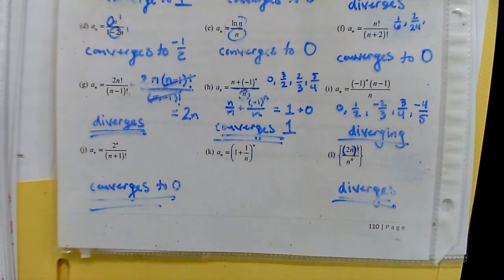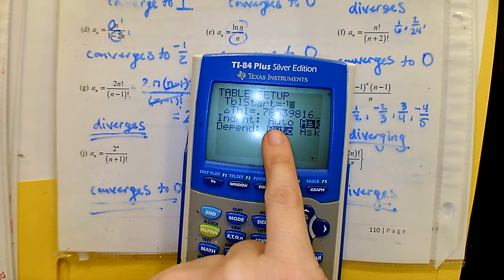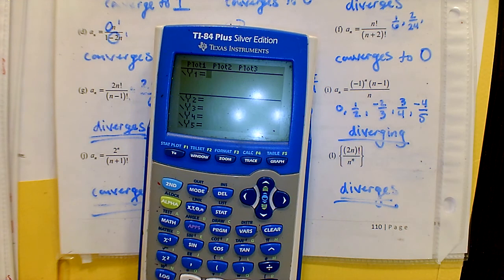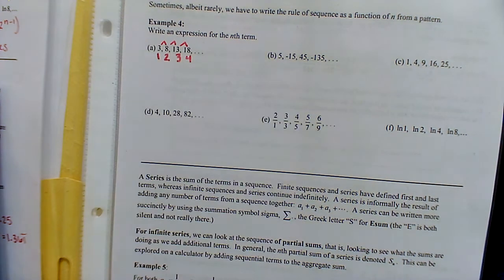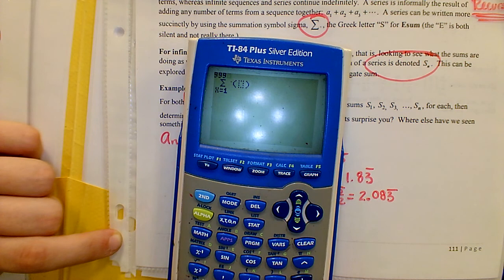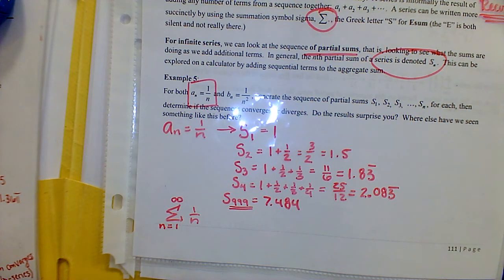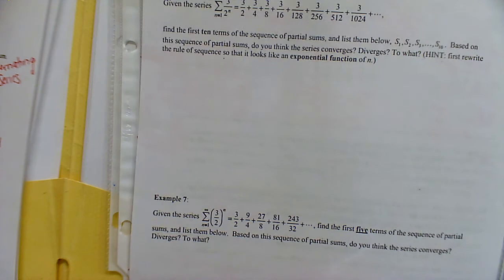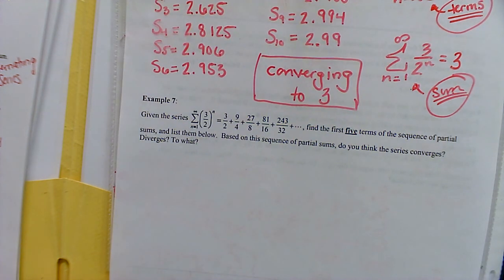Pg 110 112